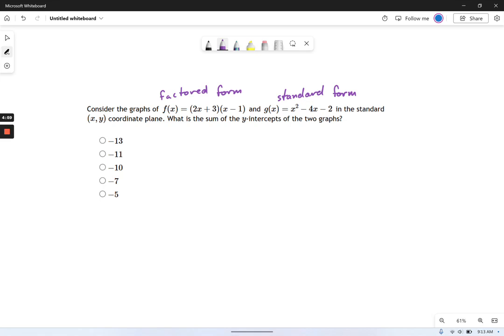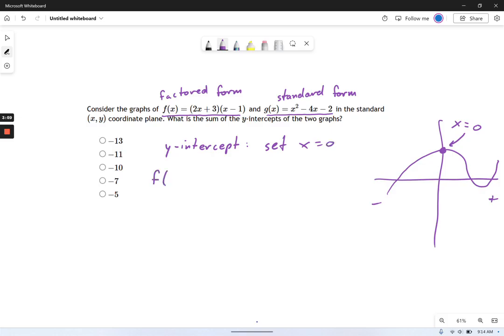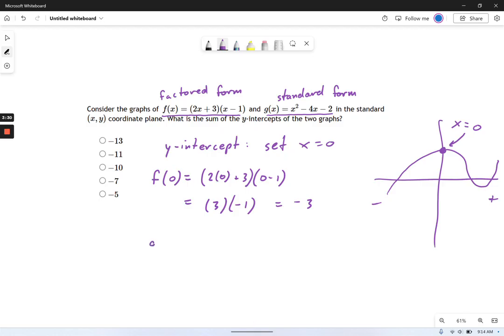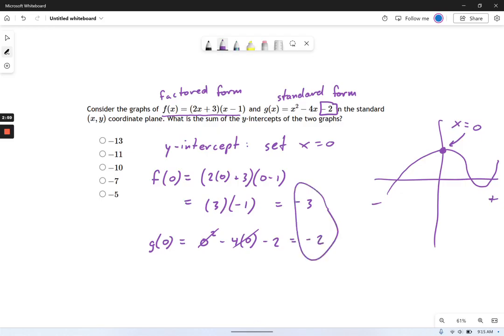Coordinate Geometry: Equation and Graph Relationships -- 17 📚